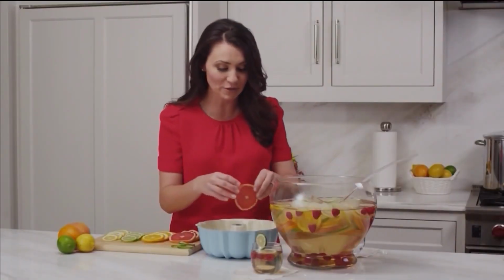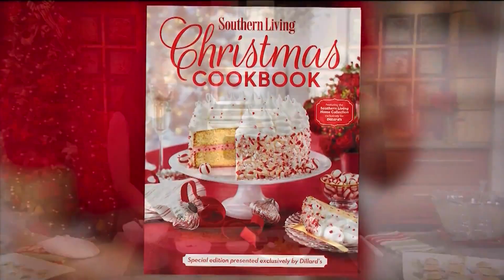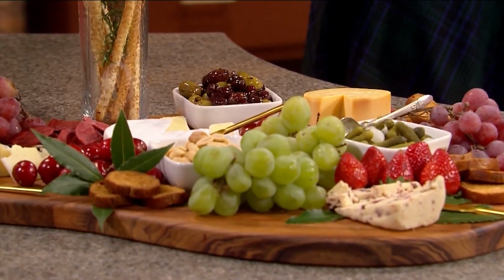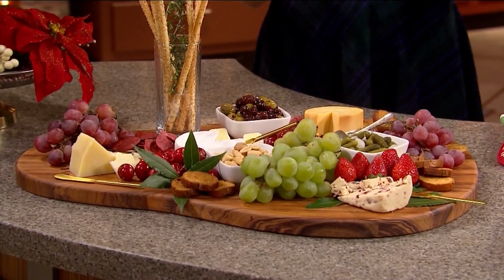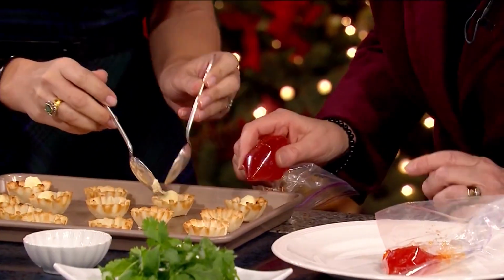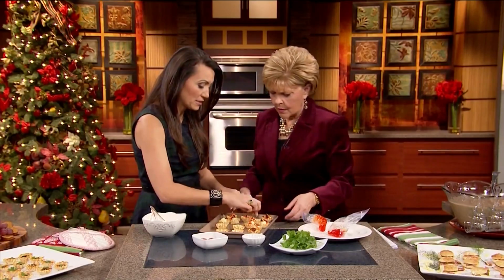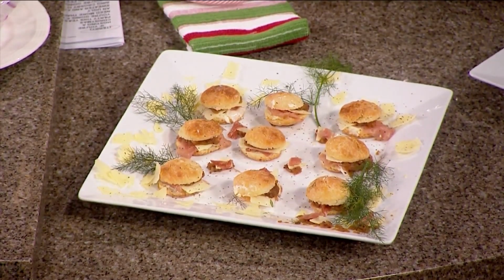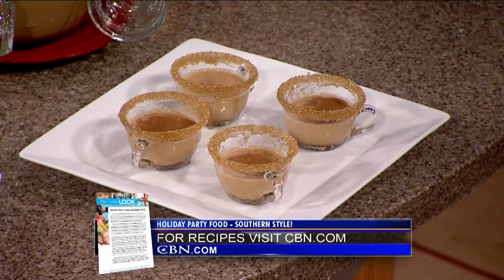Cook A 'Southern Living' Christmas Meal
Southern Living editor Kimberly Whitman demonstrates a holiday meal from Southern Living's 2017 Christmas Cookbook.

► CLICK to experience God’s love, purpose and forgiveness in your life

The inspiration and encouragement doesn’t stop here; find us on the social networks you love most.